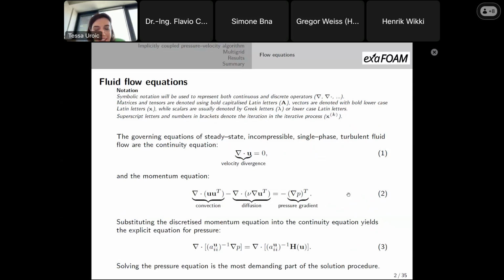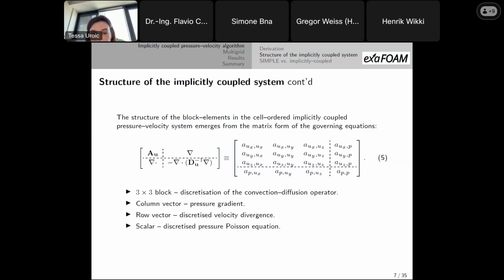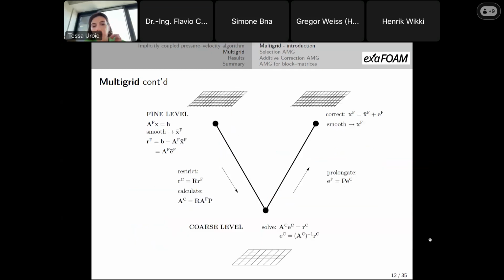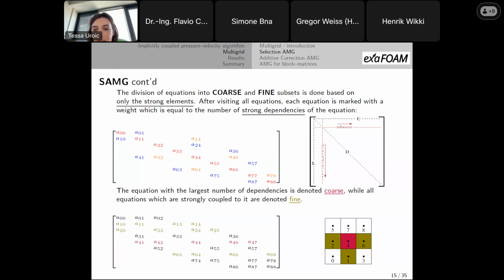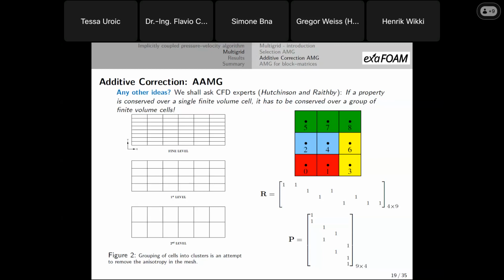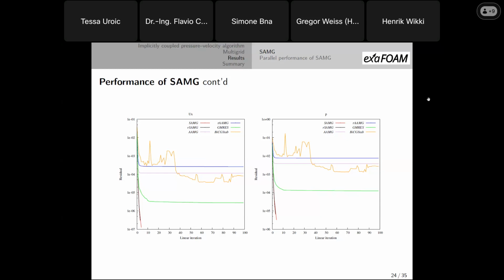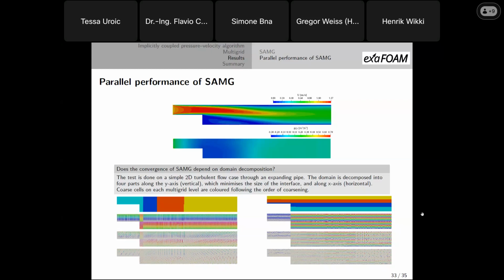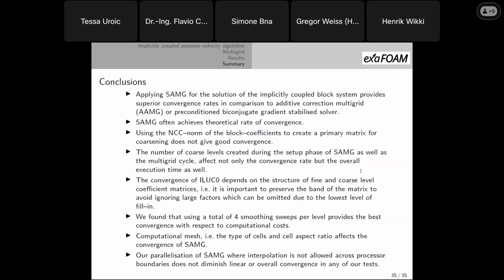2nd exaFOAM Workshop March 2024 - Parallel Linear Algorithms for Block-coupled Matrices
Talk held in the 2nd exaFOAM Workshop by Tessa Uroic, FSB, about Parallel Linear Algorithms for Block-coupled Matrices